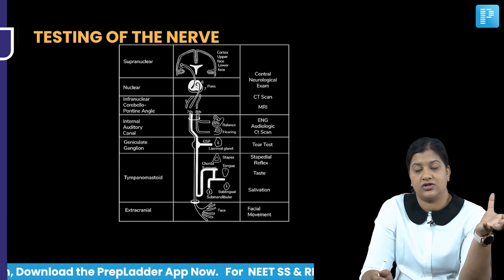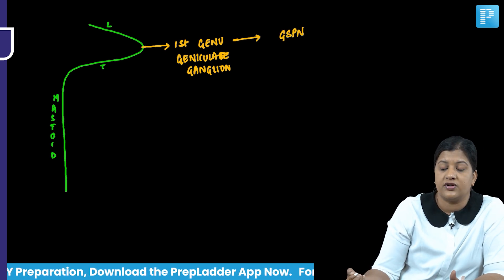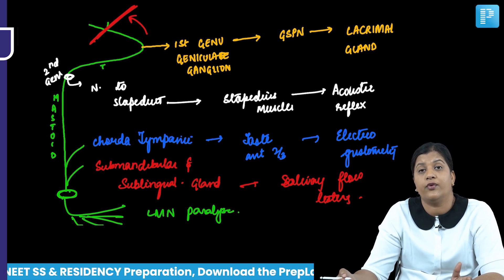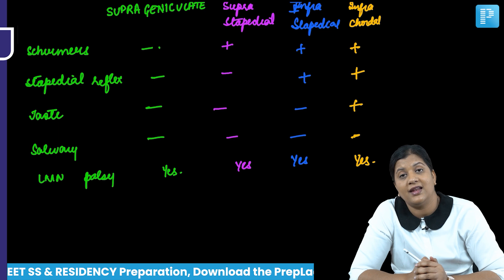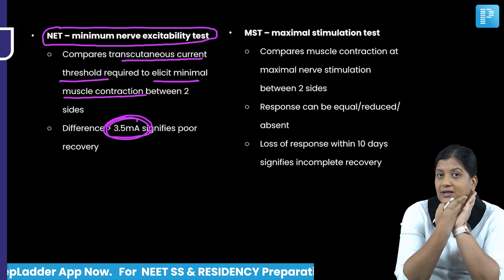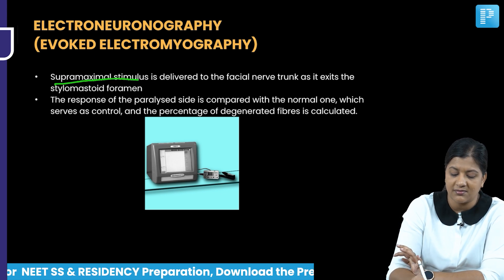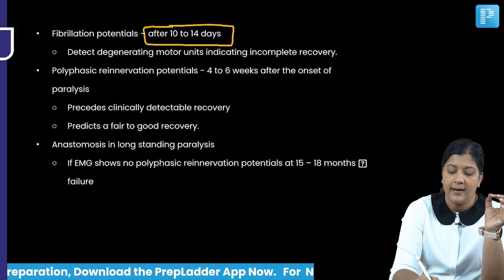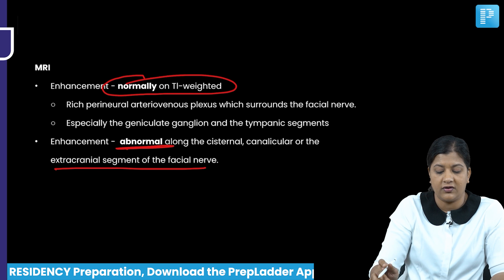Testing of the Nerves | ENT Residency📚📖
Discover Dr. Vyshnavi's enlightening video discussing Testing of the Nerves, an indispensable resource crafted specifically for ENT Residency. Be sure to view the complete video to explore the latest enhancements incorporated into this video and our all new notes for ENT Residency.